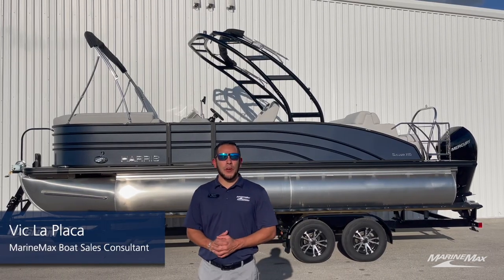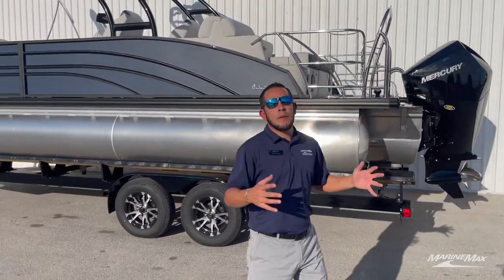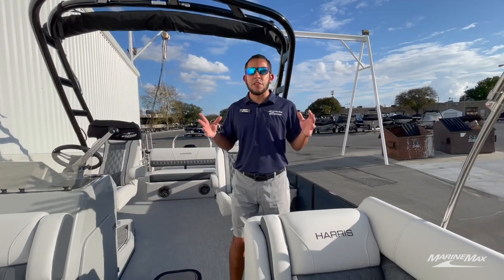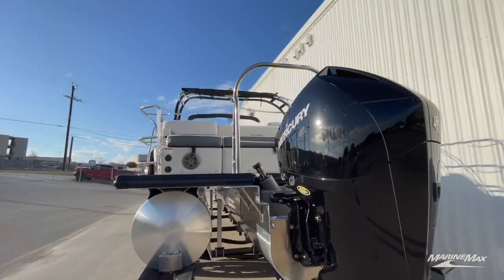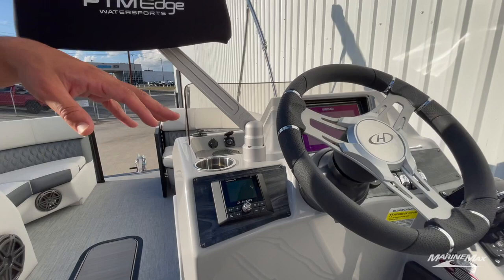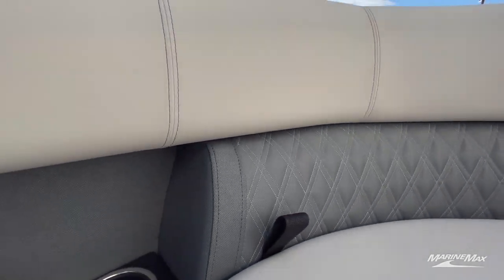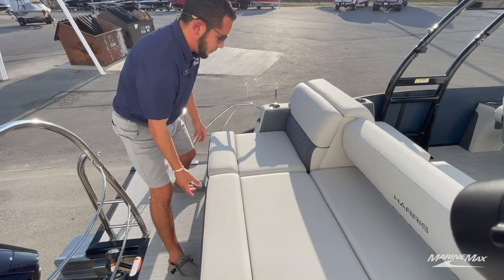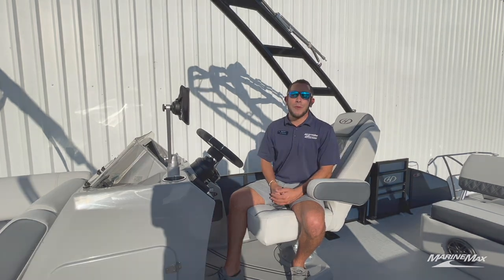Luxury & Sport | Harris Sunliner 230 Sport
Stock # 188232